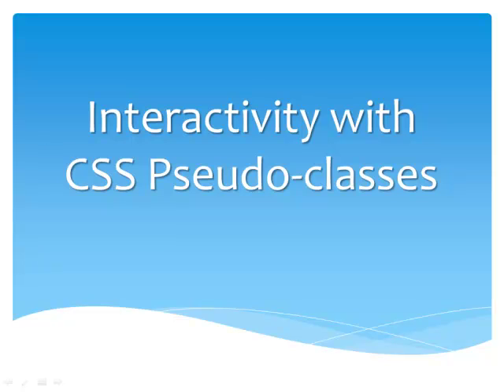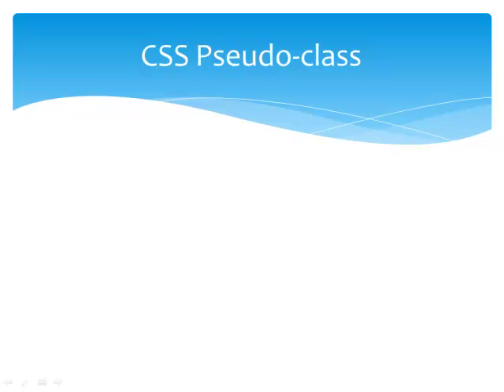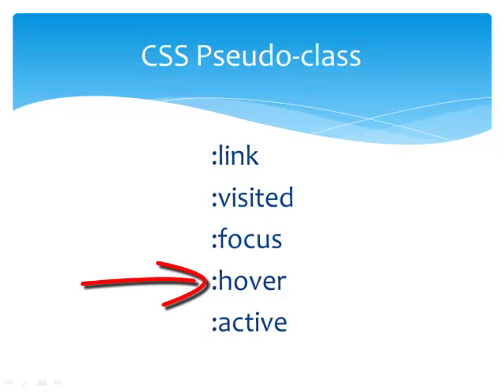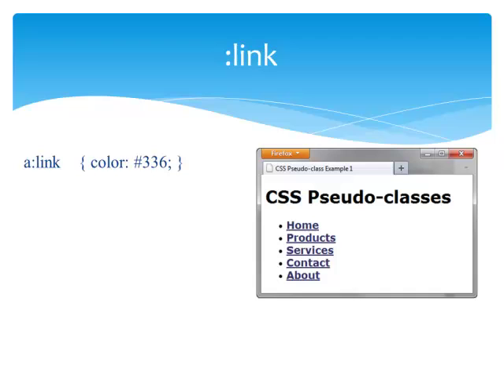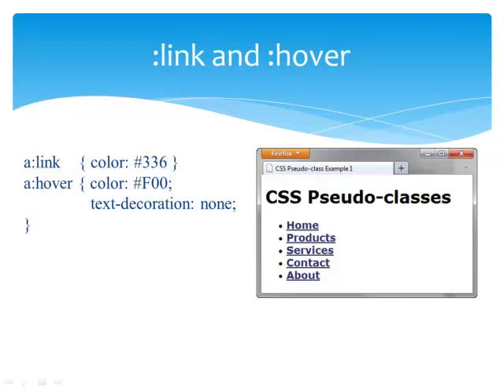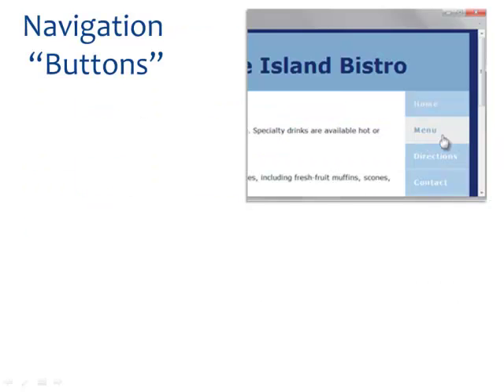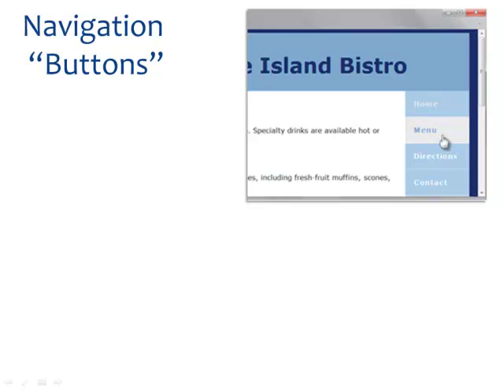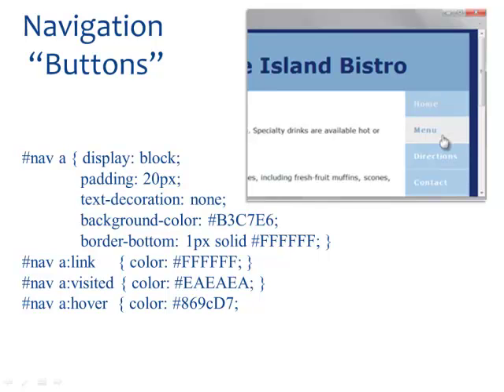Interactivity With CSS Pseudo Classes